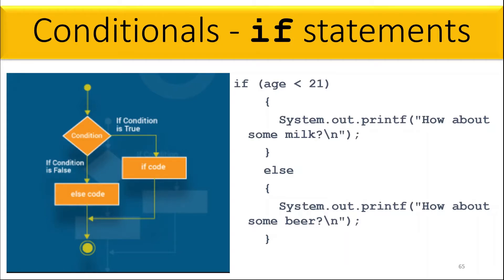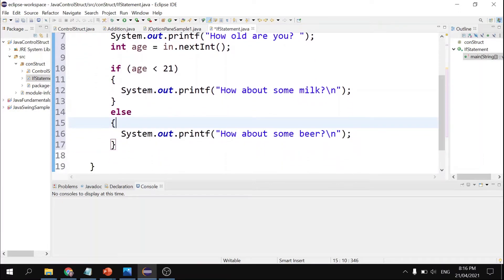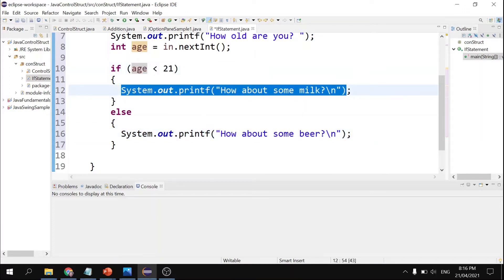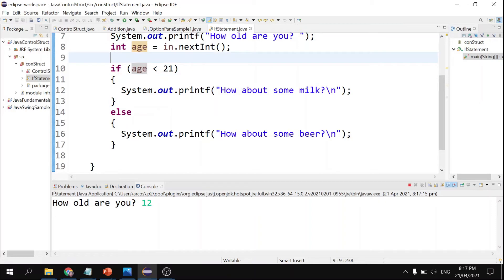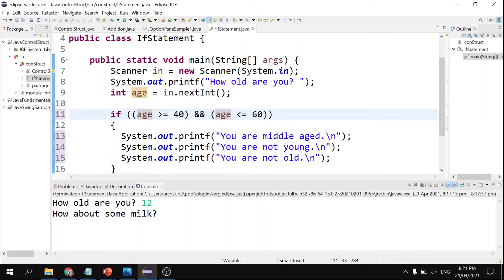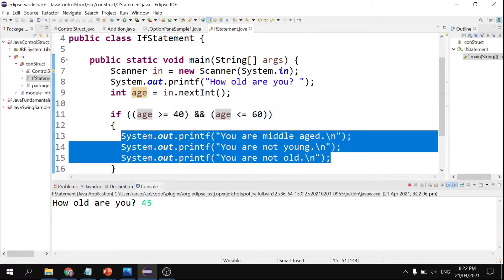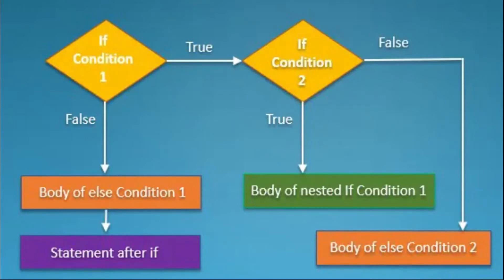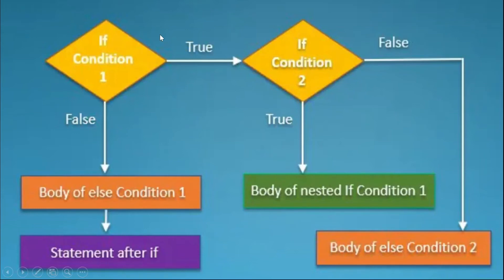If Statements | Java Programming Tutorial for Beginners using Eclipse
Java programming language is the language behind millions of applications and websites. This material will only supplement the information provided by java development books and other learning materials.

Java Tutorial for Beginners using Eclipse is the collection of lessons on java fundamentals designed in a detailed and step-by-step approach intended for zero programming knowledge.